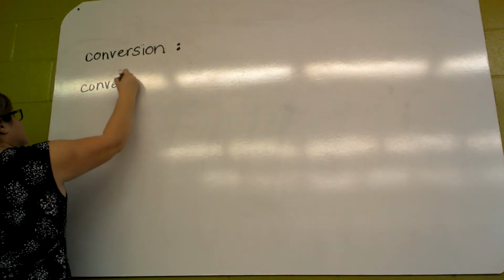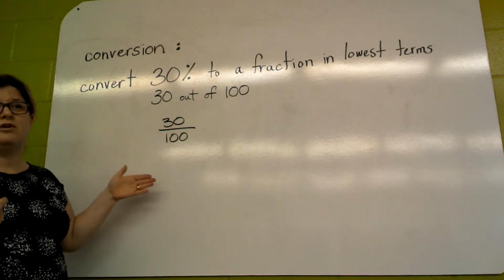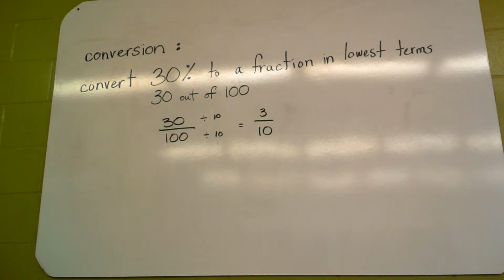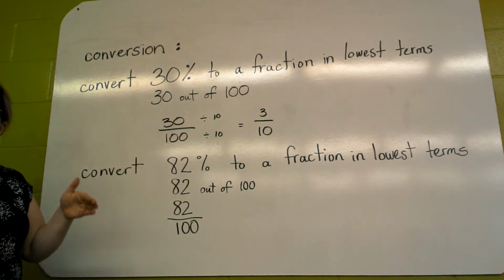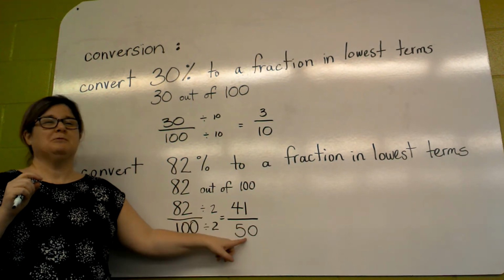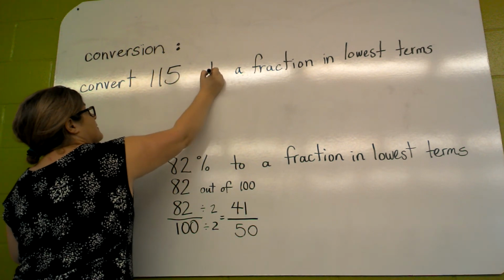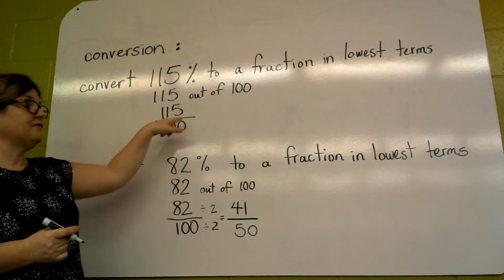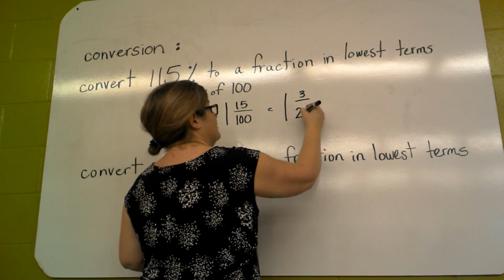Converting percents and fractions